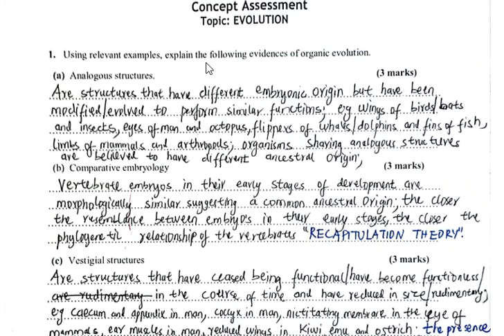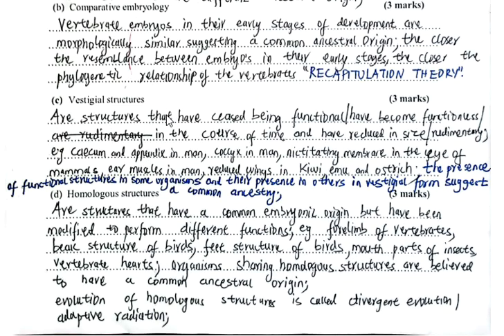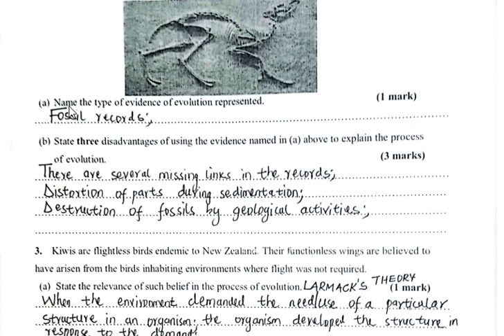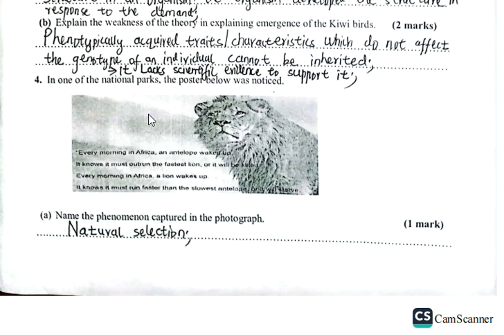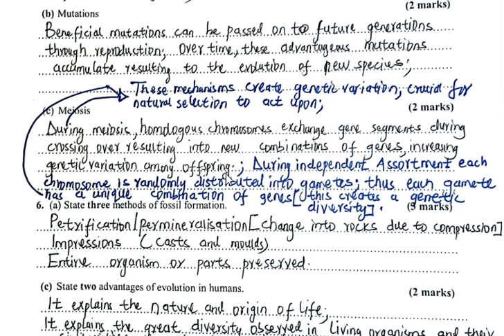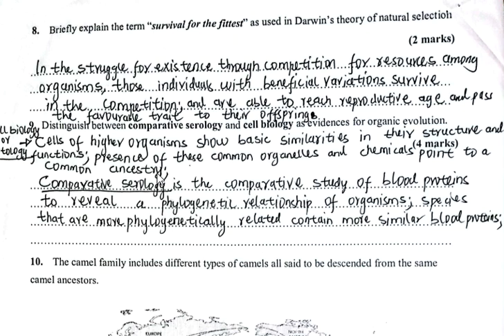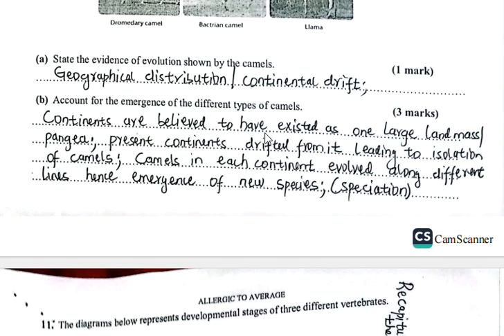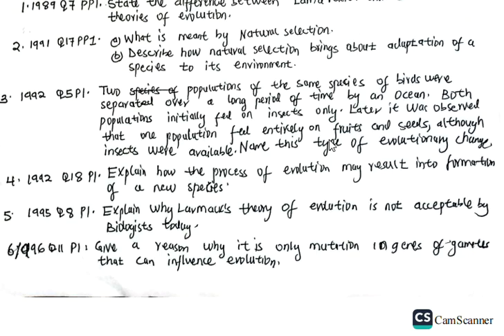KCSE EVOLUTION REVISION QUESTIONS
Evolution revision questions cover topics like the theories of evolution, evidence for evolution, mechanisms of evolution (like natural selection and genetic drift), and speciation. Specific questions might focus on Lamarck's versus Darwin's theories, the role of genetic variation, or examples of evolutionary adaptations.